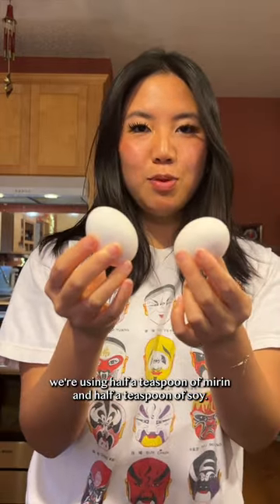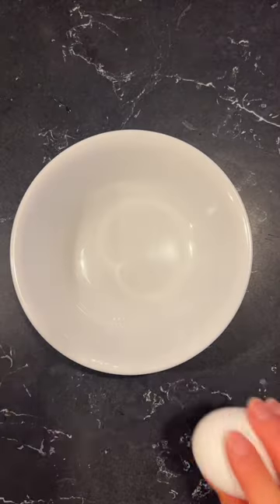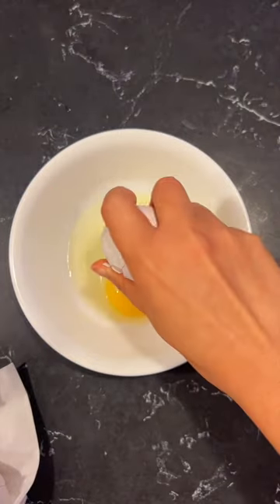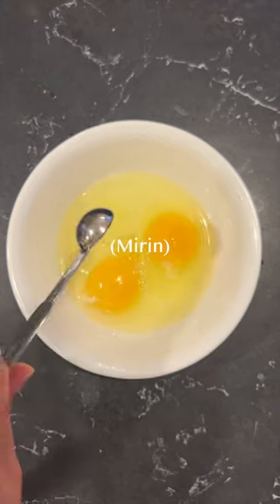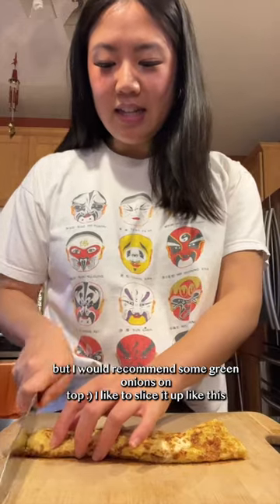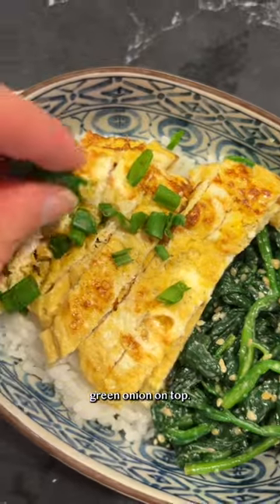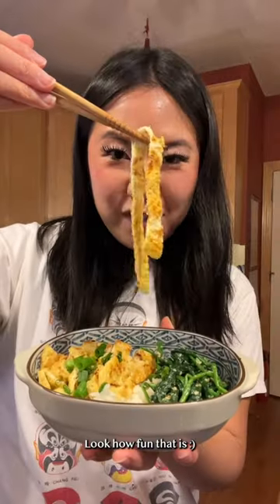Cooking Quick and Easy Mirin Soy Sauce Eggs (scrambled)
This can be a quick 5 minute breakfast, lunch, or whatever you want! I add scallions and chili oil and it's so quick and delicious.